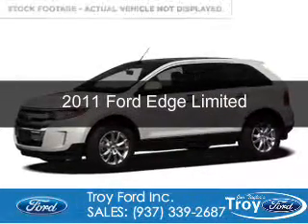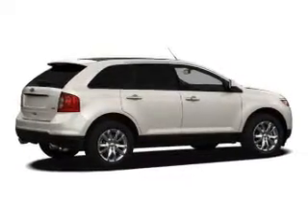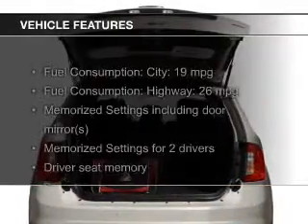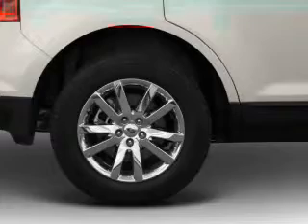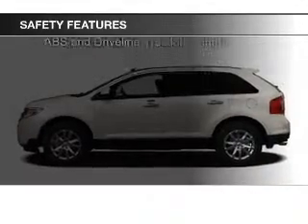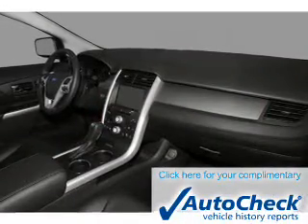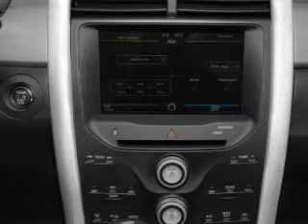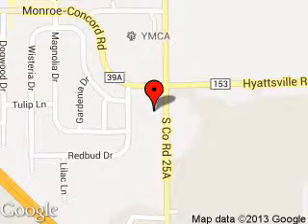2011 Ford Edge - Troy OH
Phone:
Year: 2011
Make: Ford
Model: Edge
Trim: Limited
Engine: 3.5 liter 6 cylinder 24 valve
Transmission: 6-Speed Automatic
Color: Dark Gray
Mileage: 44832
Address:
3230 S COUNTY ROAD 25A